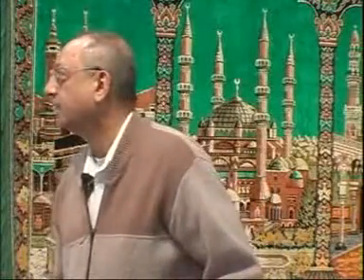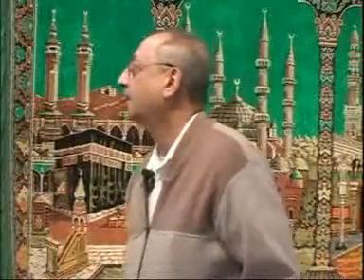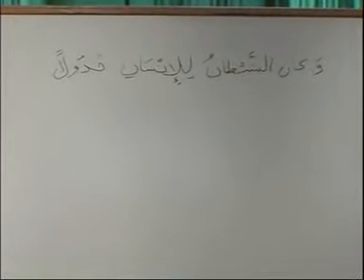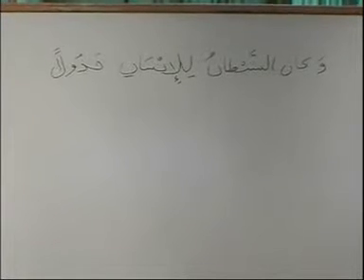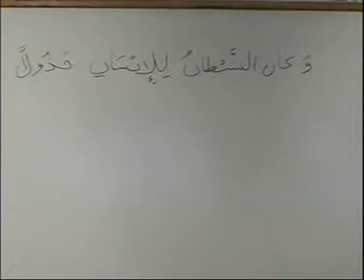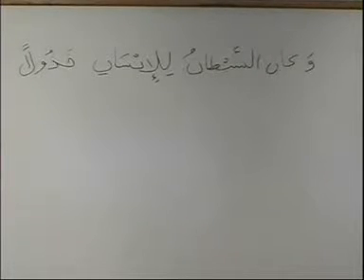Madina Arabic Course - Lesson 84 Part 1